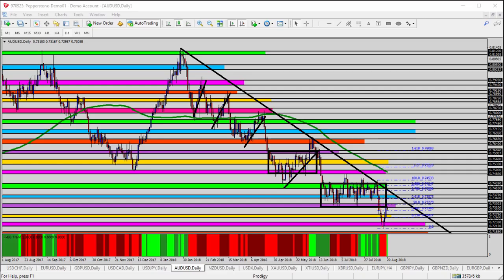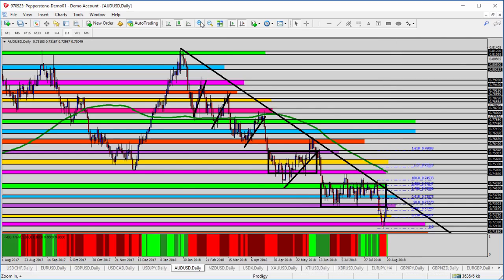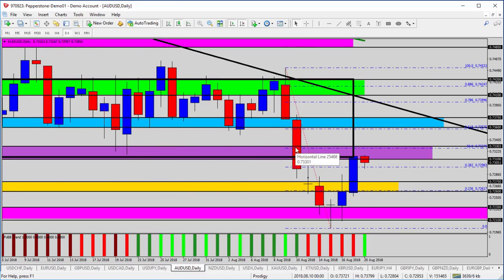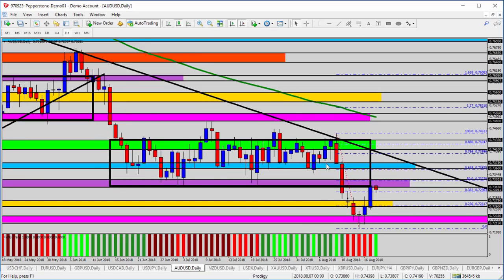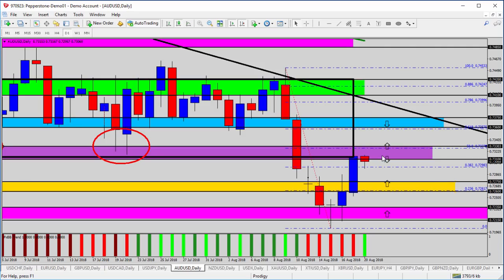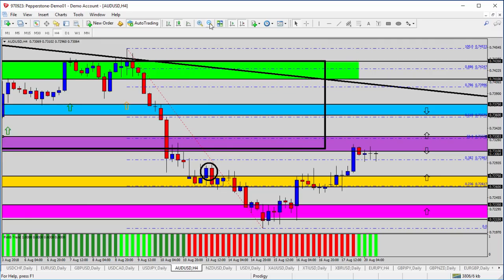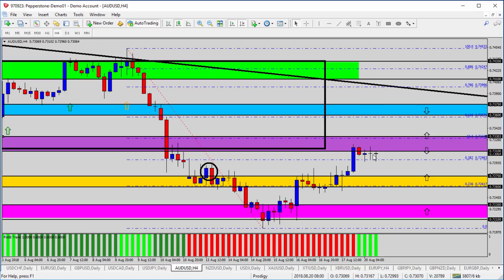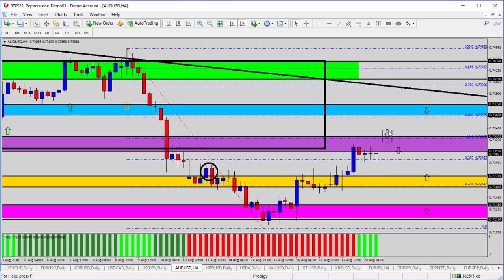Forex Update: Trading AUDUSD at the Resistance Zone